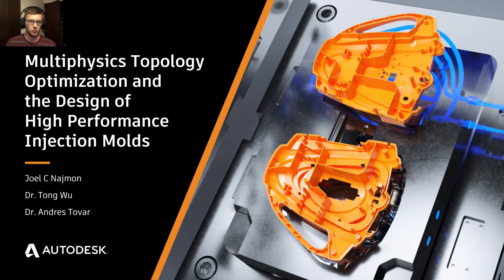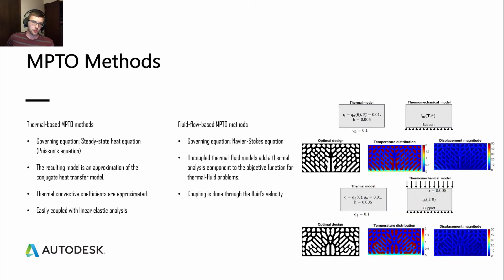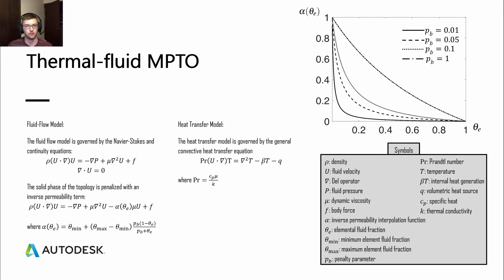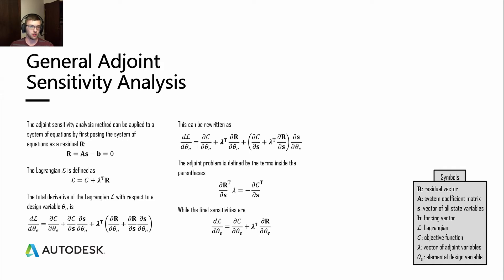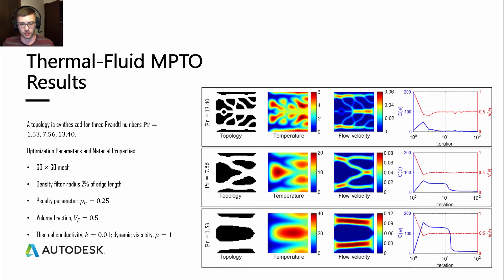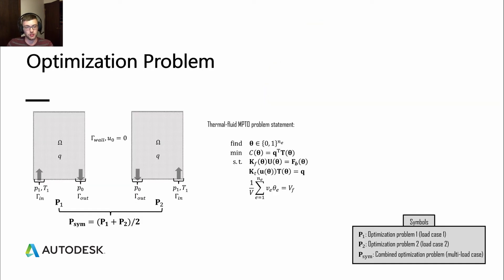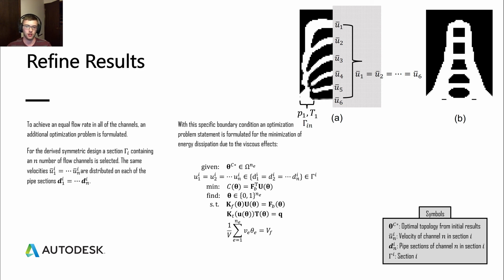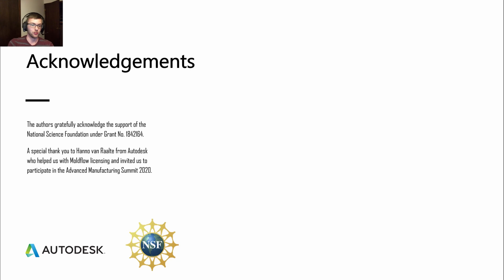Multiphysics Topology Optimization and the Design of High Performance Injection Molds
Multiphysics topology optimization (MPTO) is a numerical design approach that optimally distributes material within a prescribed volume in order to find a structural layout with maximum performance based on coupled Multiphysics models. The most relevant models for the design of heat exchangers and cooling systems in injection tooling include solid mechanics, heat transfer, and fluid mechanics. In contrast to traditional heat exchangers, which are designed following guidelines for specific fluid-flow channel shapes, the complex layouts from MPTO are numerically generated by an algorithm that optimally distributes fluid and solid phases within an arbitrary design domain. The results are complex, non-intuitive heat exchanger designs with increased performance.